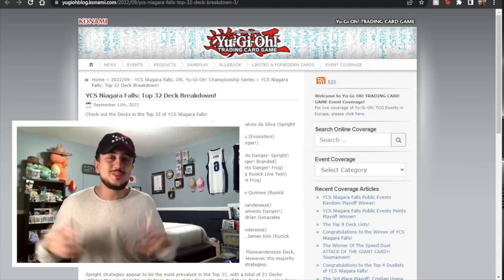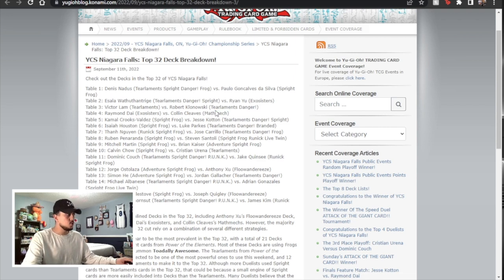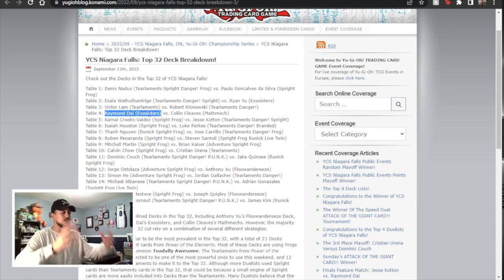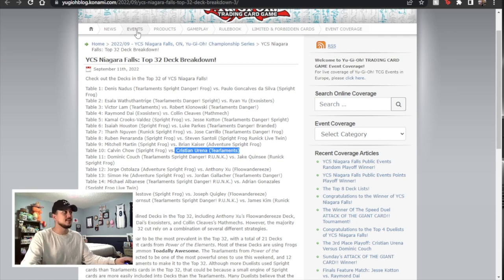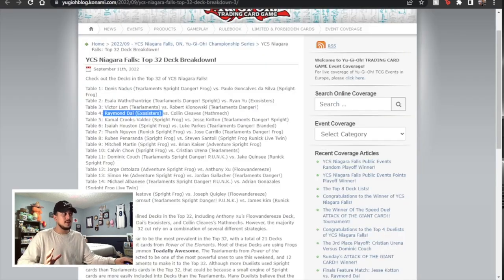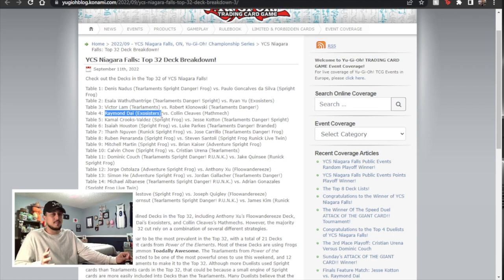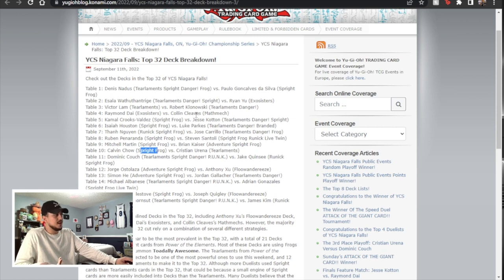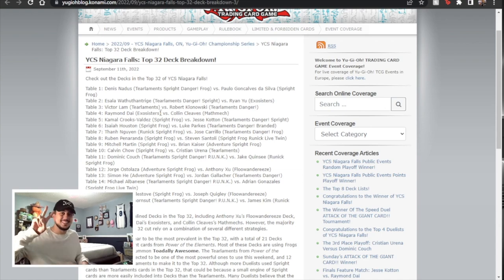Exosister WON YCS Niagara!? THIS CARD IS BROKEN!